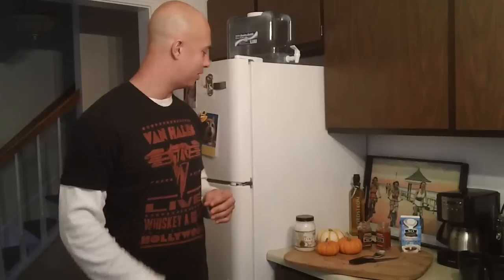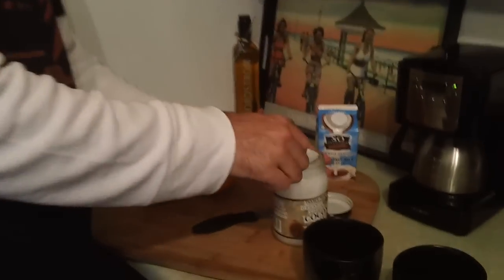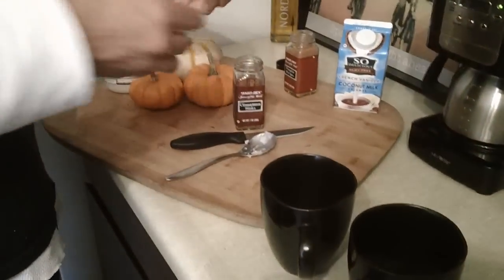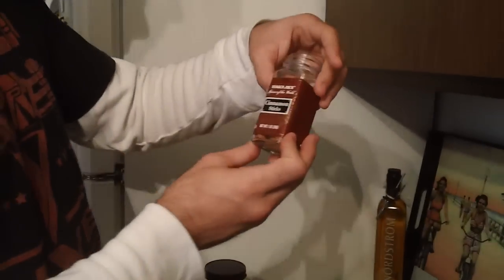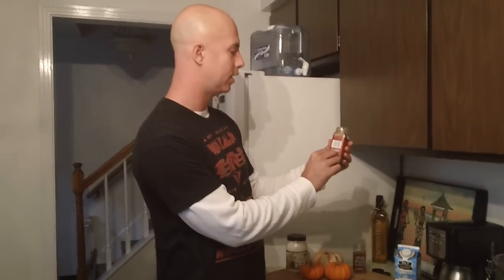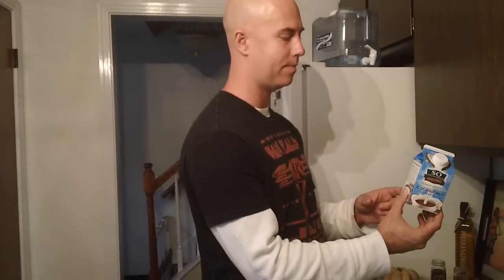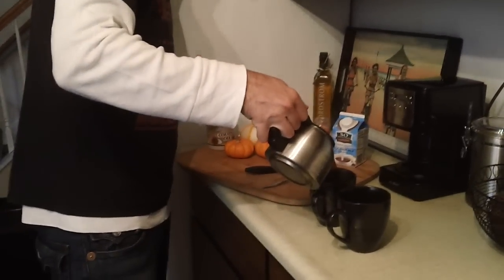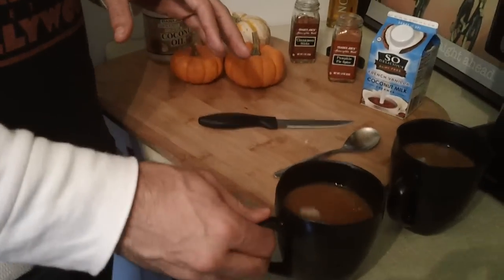Coconut oil, cinnamon spiced October coffee.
Coconut oil and cinnamon can combine to make your coffee an infusion of daily health.